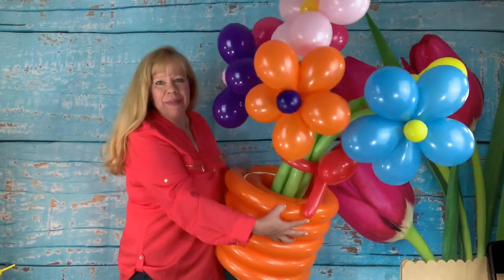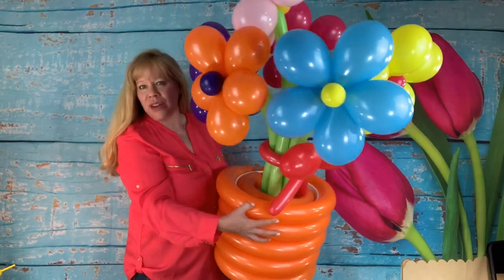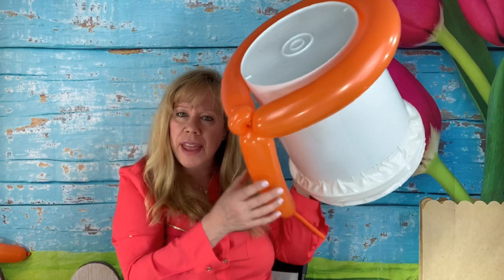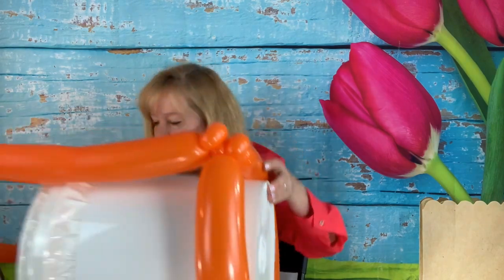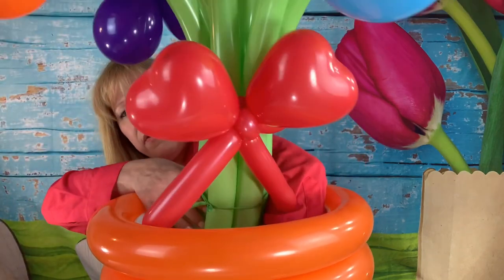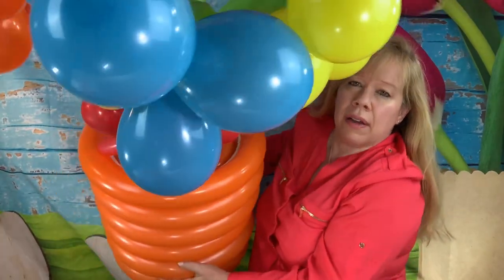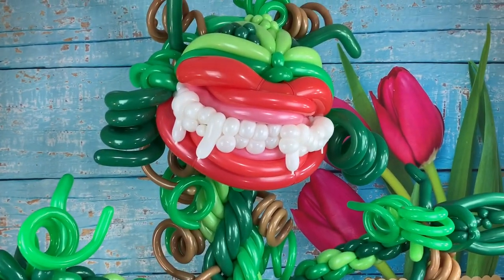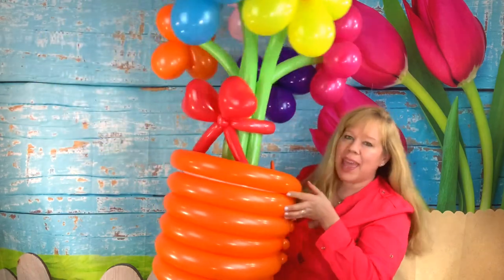Balloon Flower Pot or Sculpture Base How To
Are you trying to figure out what to put your balloon flowers or creation in?
Let me show you how I make a balloon flower pot or a vase 🏺 💐💕🎈

Here are some fun videos of me making cool balloons!